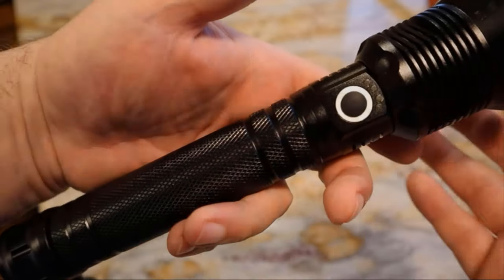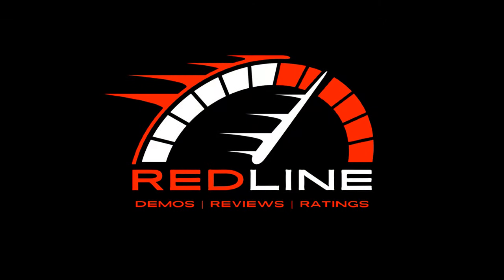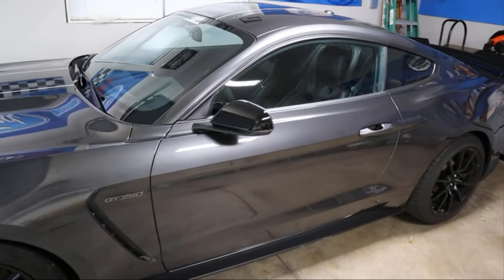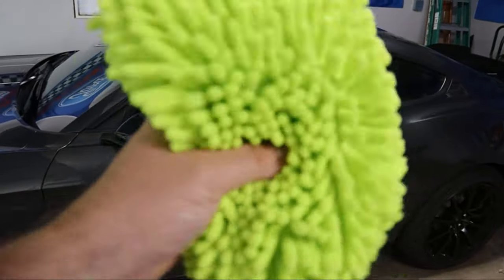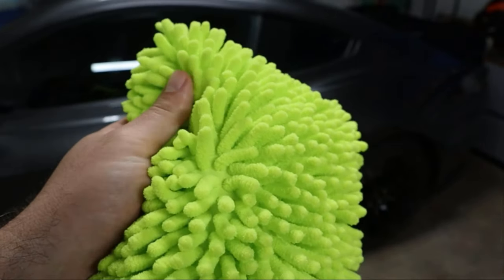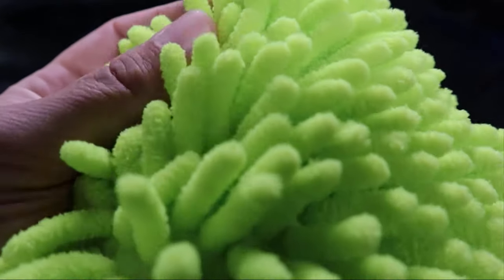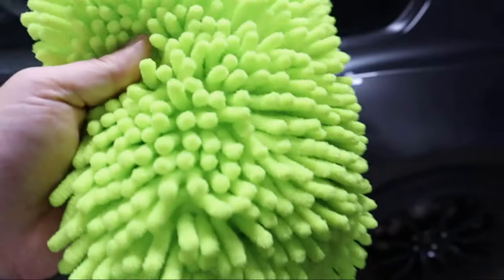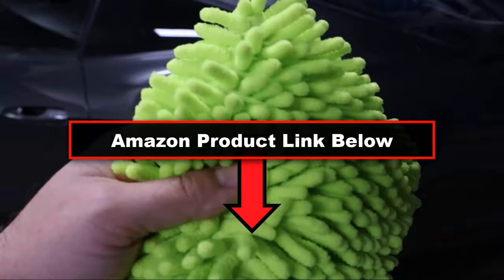Best Wash Mitt for Detailing Cars | Chenille Scratch-Free Microfiber Wash Mitt Review!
In today's video, I will review and demo the Chenelle premium scratch-free microfiber was mitt that I bought on Amazon.

AMAZON PRODUCT DESCRIPTION:
Chenille Premium Scratch-Free Microfiber Wash Mitt Green

RJ here, and I just want to let you know that I believe in transparency; that said, I want to let you know that the Amazon links I provide may allow me to earn an affiliate commission for any purchases you happen to make.

Please note that I have not been given any free products, services or anything else by these companies in exchange for producing video reviews for their products. The products were purchased by me through Amazon directly and reviewed based upon my own personal ownership experience.

RJ